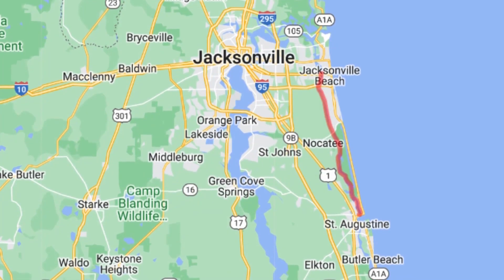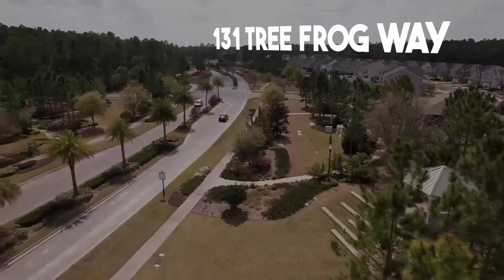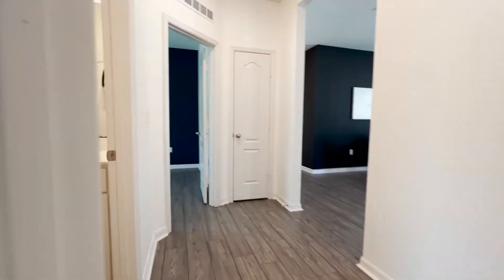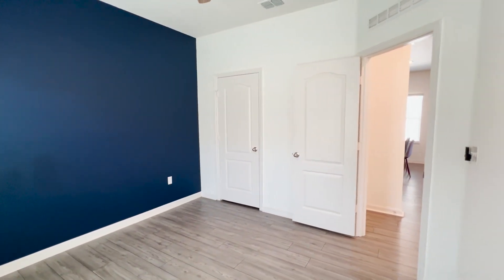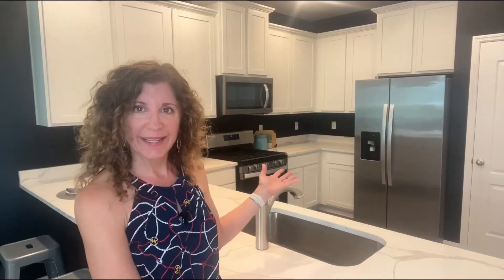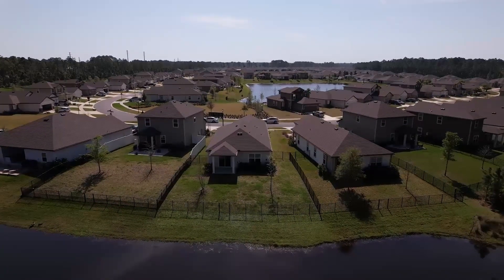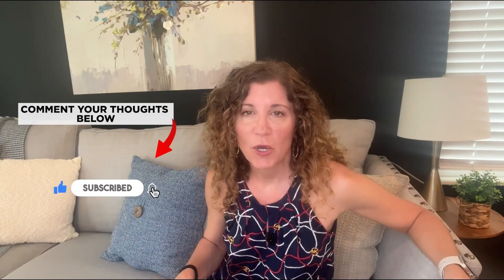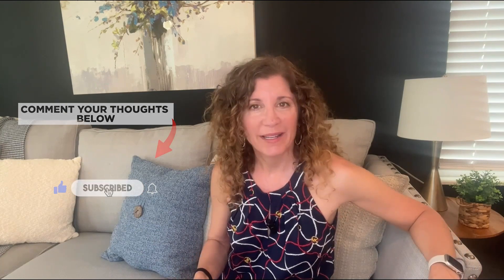SOLD: AFFORDABLE Dream Home for sale in St Augustine Florida - ONLY $408k!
Check out this beautiful and affordable dream home for sale in St Augustine Florida! Located in the desirable St. Johns County Florida, this spacious and updated home is only $408k. With a great location and plenty of amenities nearby, St. Augustine is the perfect place to call home. Don't miss out on this opportunity to live in one of Florida's most charming cities!

🚚 Thinking about Moving to St Augustine?

Welcome to the Your Key to St Augustine! Our channel is all about the Northeast Florida area, including St Augustine, Palm Coast, and the surrounding areas. We will always give you the truth, the good and bad because let's face it, no place is perfect for everyone. Our goal is to give you advice on home buying, tips to selling your home faster, and what living in St Augustine is really like.

We specialize in Relocation...We get it! We've been there before multiple times and moving can be stressful but our goal is to make it as easy as possible for you.

Can't wait to connect!

Moving to Florida?
I'm available to answer any questions you may have